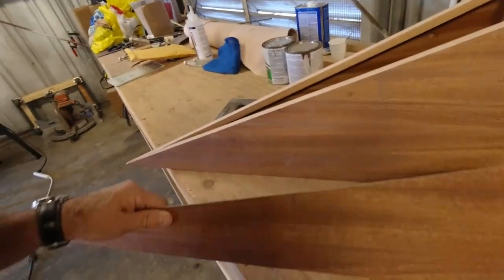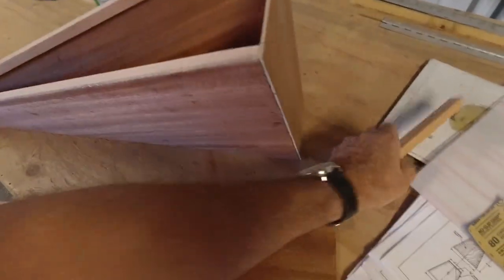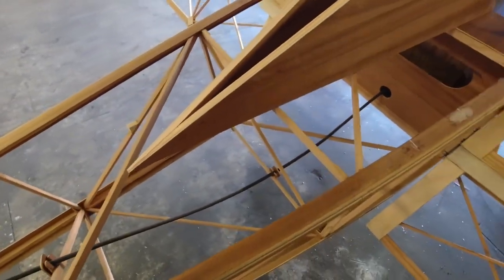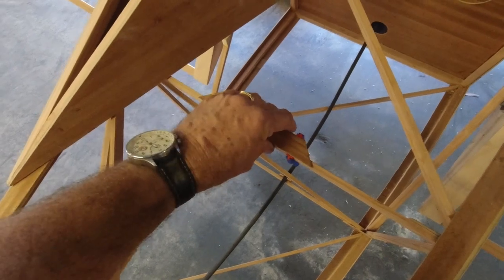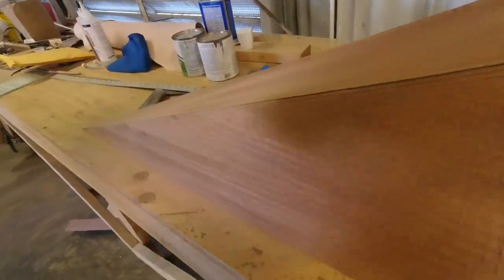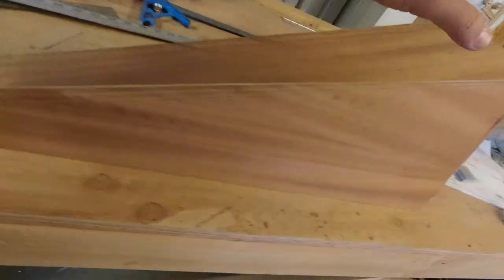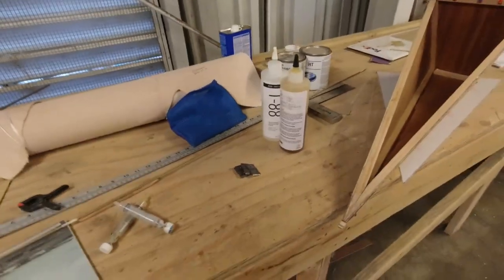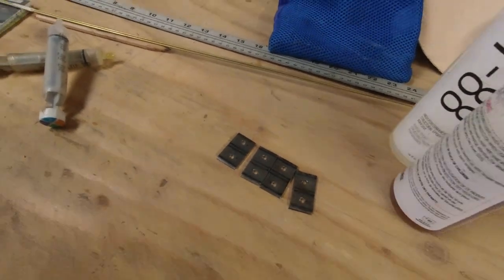Minimax 1100r Wood Aircraft Build Ep 125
In Minimax 1100r Wood Aircraft Build Ep 125 I get the headrest finished up as far as assembly goes. Just have to do some shaping